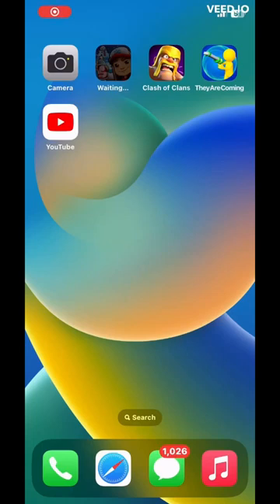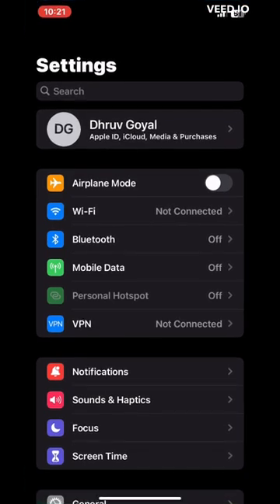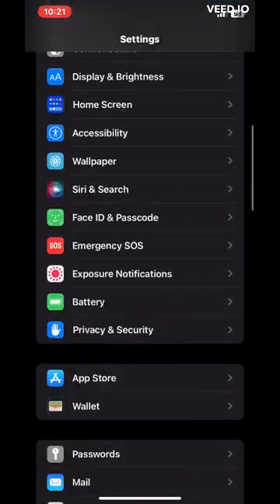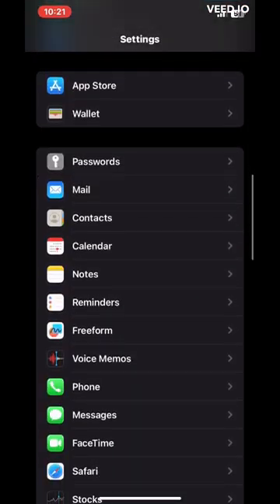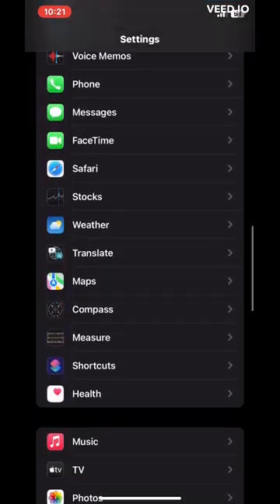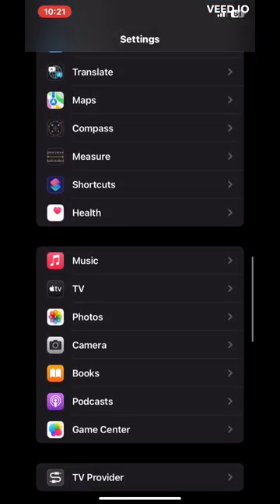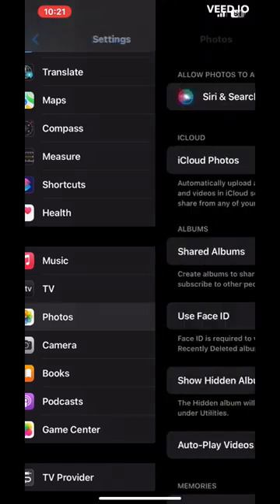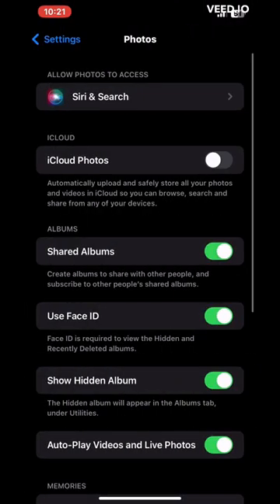How To Add Face iD Password 🥳🎊in Hidden Album And Recent Deleted in iPhone